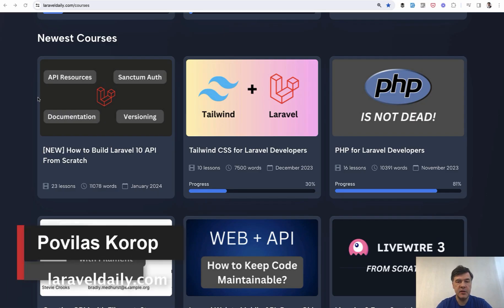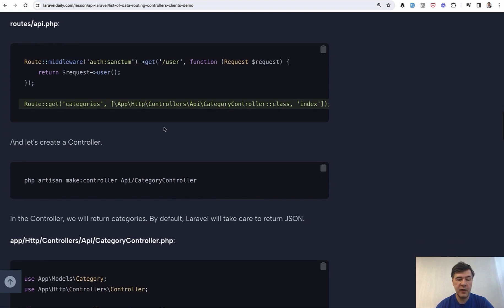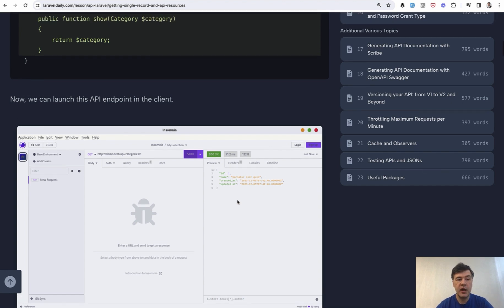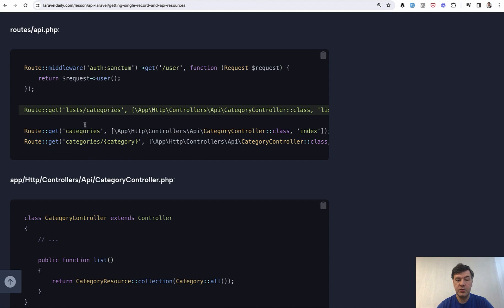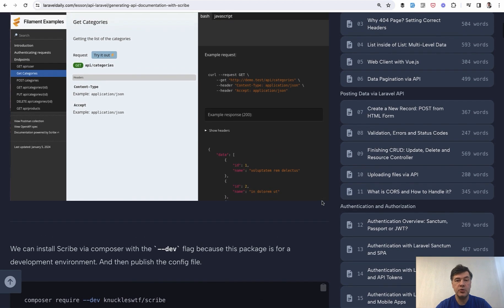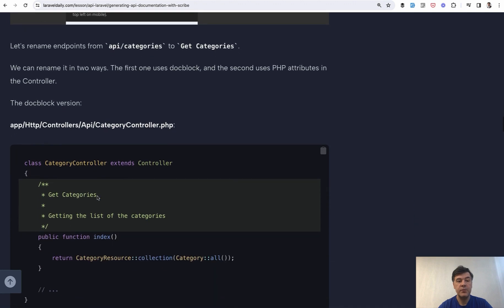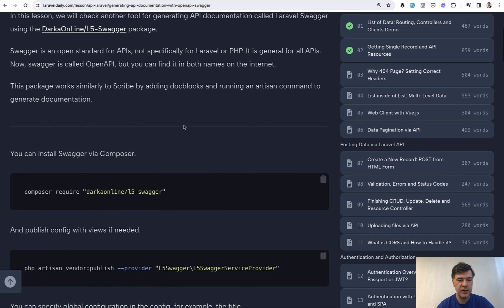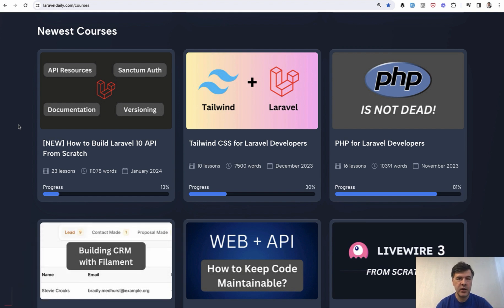Creating Laravel API and Docs: For Beginners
We recently updated an old course about Laravel APIs, so let me show you some parts of it.